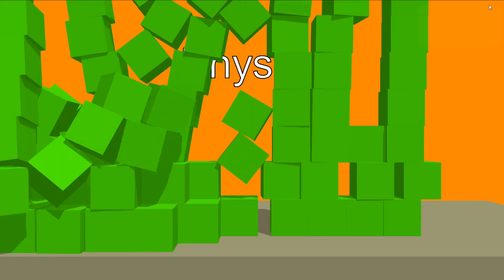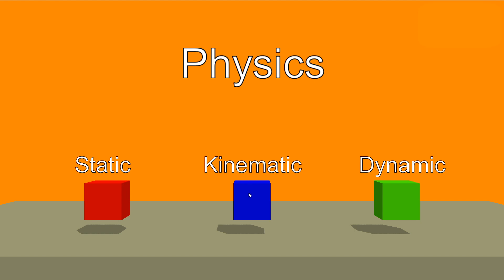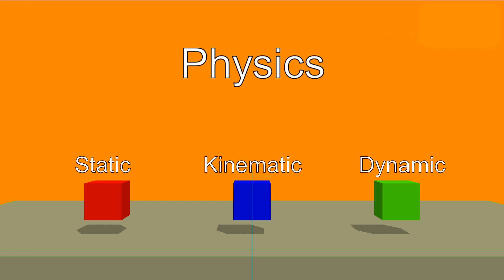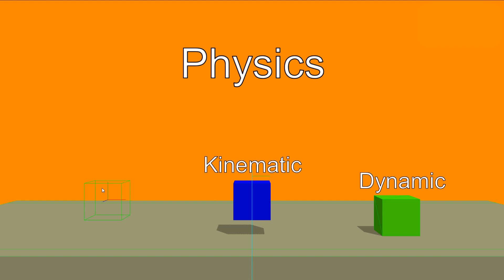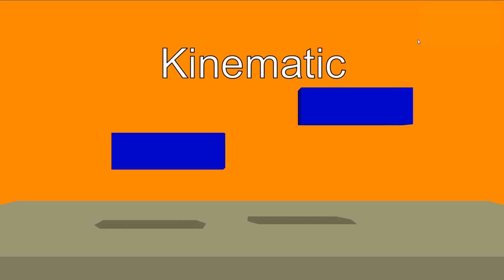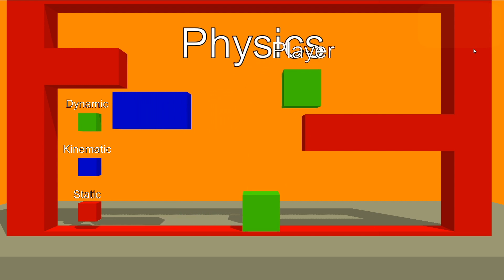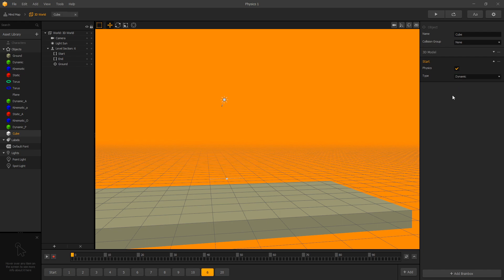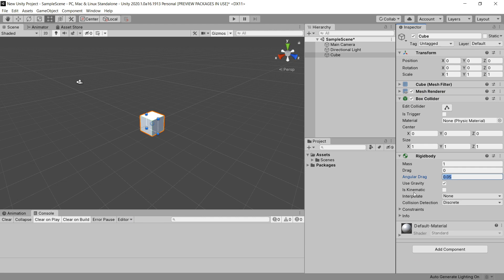Understanding Physics: Static, Kinematic, Dynamic - for Unity and Buildbox Games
Using physics in your games and understanding classical mechanics.